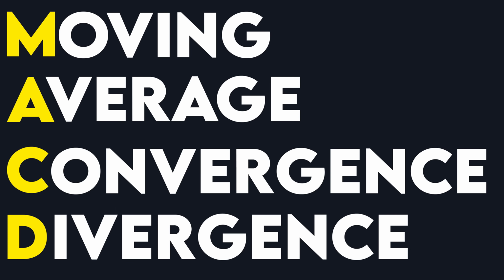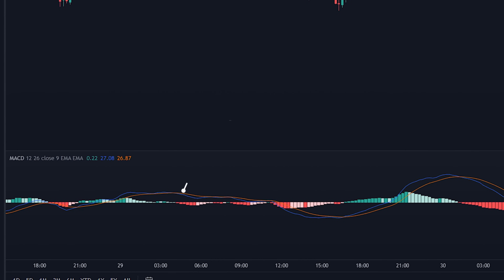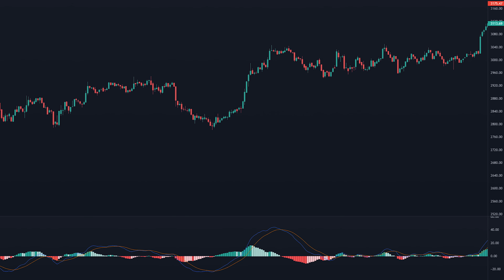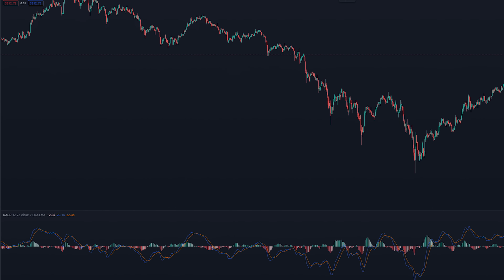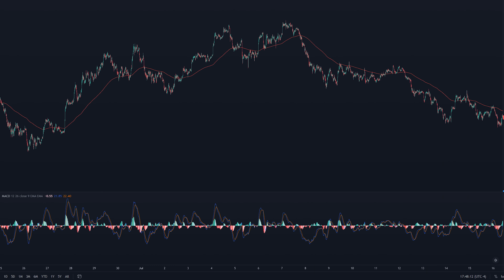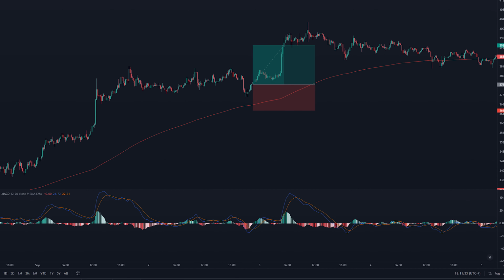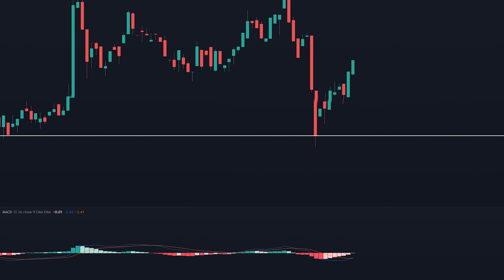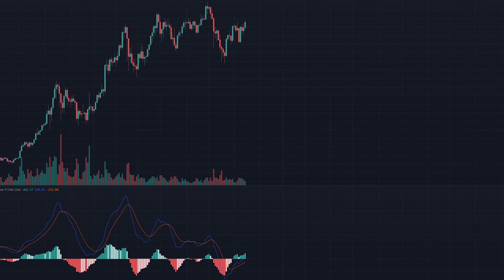BEST MACD Trading Strategy 86% Win Rate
The MACD indicator. Probably one of the most well known / widely used indicators in the trading world. By itself, not that powerful. When paired with other indicators, easily one of the highest win rate strategies you can choose from.